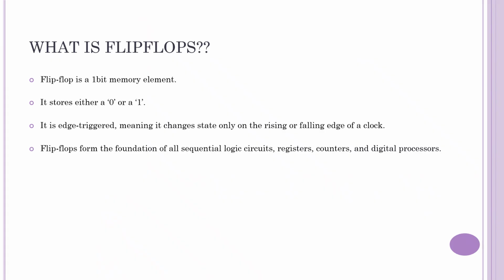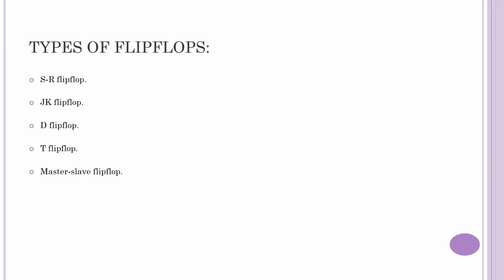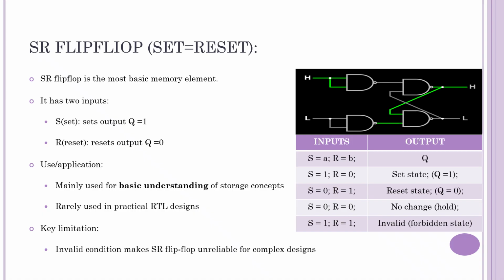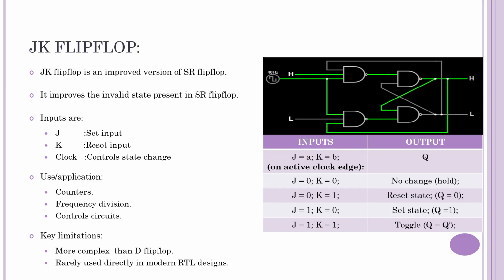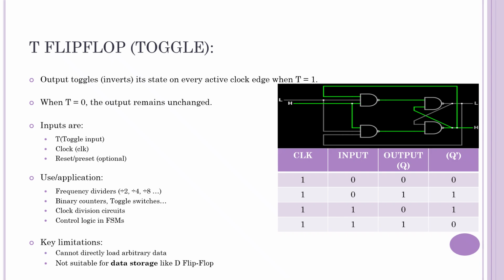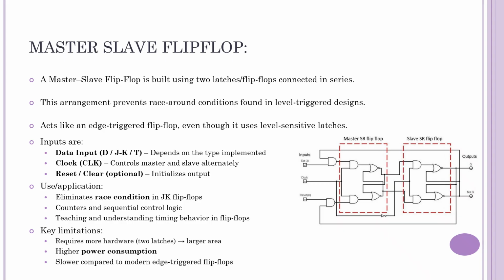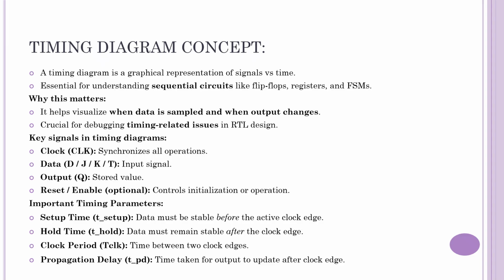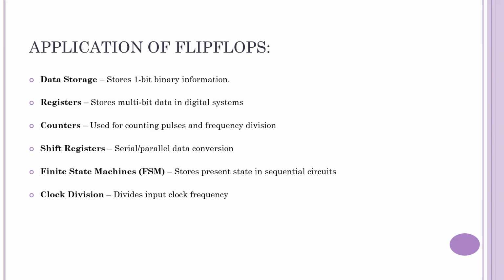FLIP FLOPS & THEIR TYPES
In this video, we explore one of the most important building blocks of sequential digital systems — Flip-Flops.

Flip-flops are the foundation of memory elements in digital electronics. They store binary data, synchronize operations with clock signals, and form the backbone of registers, counters, finite state machines (FSMs), and modern RTL designs.

What you’ll learn in this video:

# What a Flip-Flop is and how it differs from combinational logic
# Working principles of SR, JK, D, and T Flip-Flops
# Master–Slave configuration and race-around condition
Timing diagram concepts — setup time, hold time, and propagation delay
# Practical applications in registers, counters, FSMs, and clock division
# RTL and VLSI design insights for FPGA and ASIC implementation

Whether you're a student of Digital Electronics, preparing for VLSI/RTL interviews, or working on FPGA/ASIC projects, this video will strengthen your understanding of sequential logic design.

Flip-flops are not just theory — they are the core storage elements behind processors, embedded systems, and modern digital architectures.

If you're serious about building strong fundamentals in VLSI and RTL development, this lesson is for you.

✨ Let’s turn concepts into RTL — and RTL into real silicon!